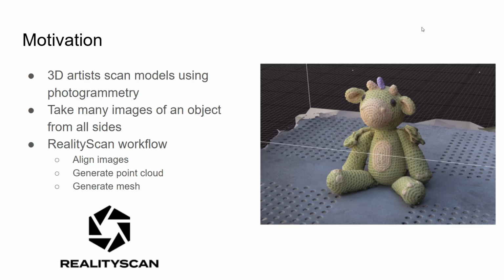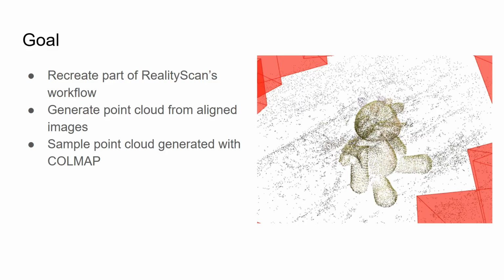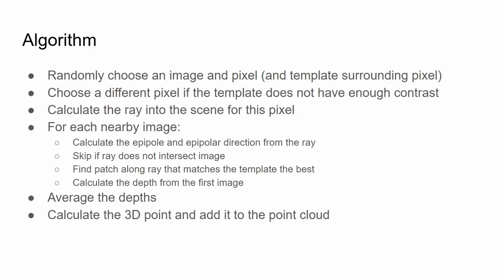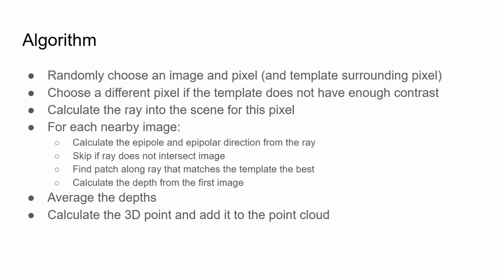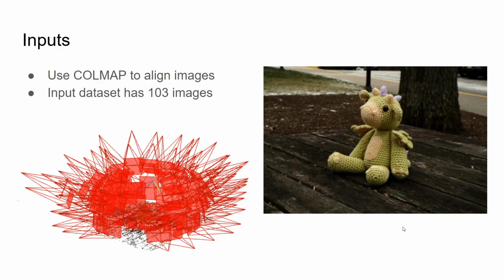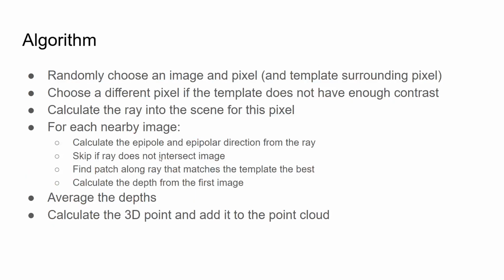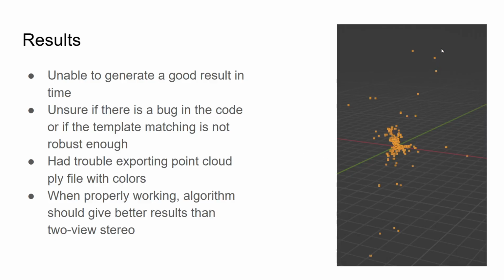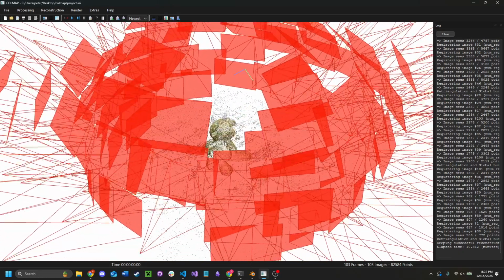Peter Schlenker: Generating Point Clouds from Photos